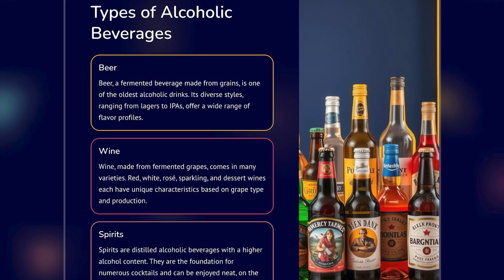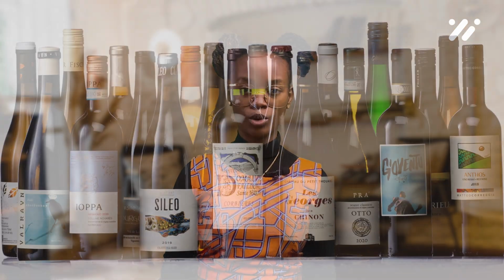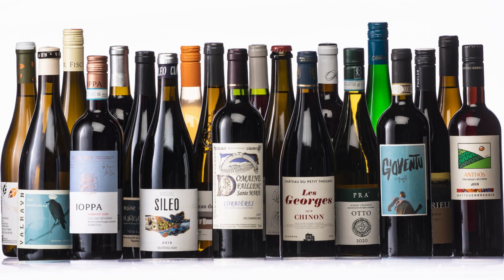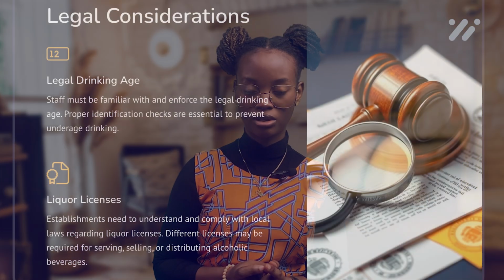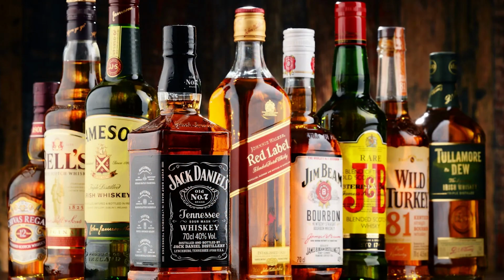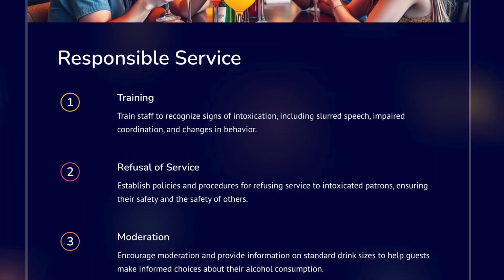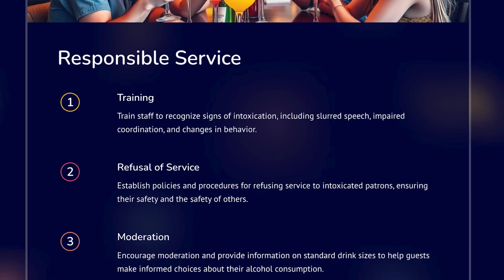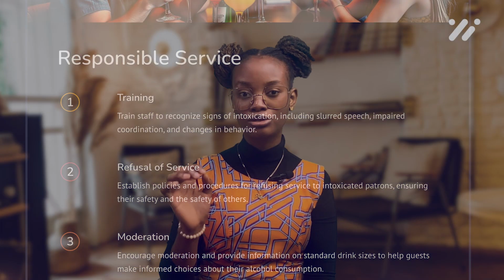Alcoholic Beverages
Exploring the World of Alcoholic Beverages – A Complete Guide takes you through the fascinating world of alcohol, covering the types, origins, and uses of popular alcoholic drinks. From wines, beers, and spirits to cocktails, discover how these beverages are made and how they pair with different foods. We also dive into the cultural significance of alcoholic drinks across the globe. Whether you're a beginner or an enthusiast, this video provides insights into choosing and enjoying the right beverage for every occasion.